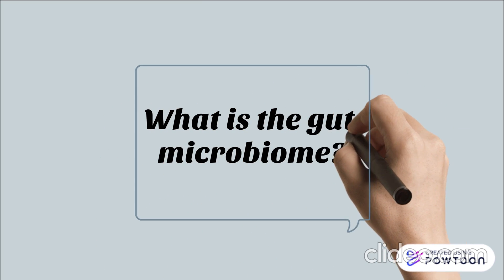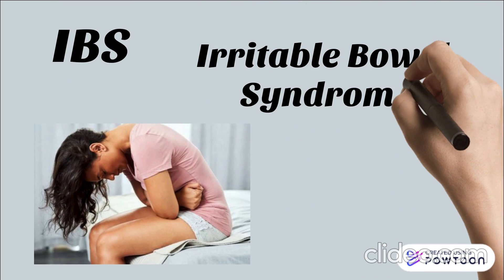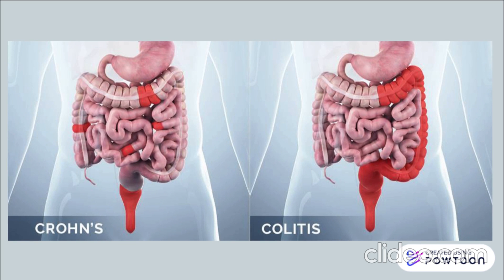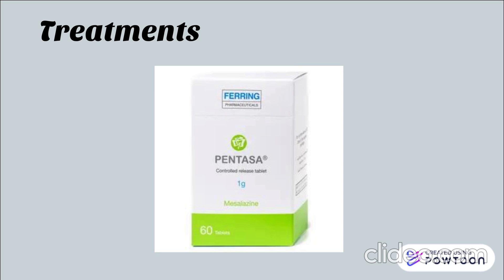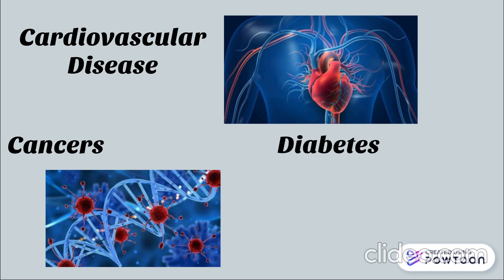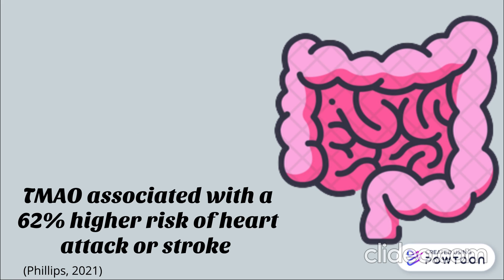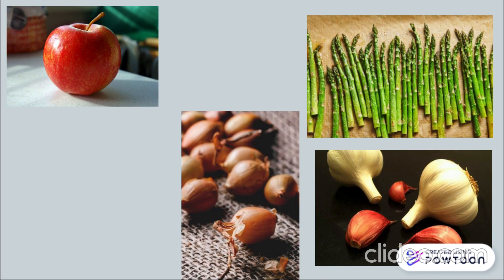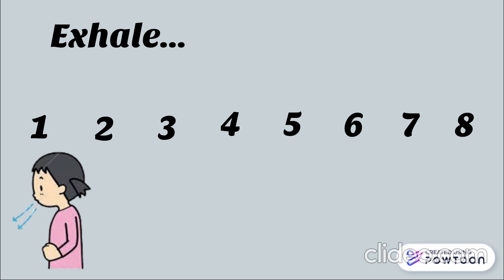The Mysteries of the Gut Microbiome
How much do you really know about your gut, and how it can affect your body? This video will compare Irritable Bowel Syndrome and Inflammatory Bowel Disease, in order to debunk myths surrounding the similarities of these disorders. The link between gut health and heart health will be explained to demonstrate the ability that the gut has to affect many parts of the body.

This video was created by McMaster students Hannah Page, Smeet Solanki, Afrooz Kaviani, Hannah Showers and Wesley Tam in collaboration with the McMaster Demystifying Medicine Program.

References:
Hickman, R.J., & Ozeri, D. (2021). How Inflammatory Biomarkers Help you and your Doctor Manage Inflammation. Very Well Health.

IBS vs IBD. (2022) Crohn’s & Colitis Foundation.
Inflammatory Bowel Disease. (2018). Centers for Disease Control and Prevention.

Irritable Bowel Syndrome. (2022). Mayo Clinic.

Phillips, Q. & Cutler, M. (2021). The Link Between Your Gut and Heart Health. Everyday Health.

Robertson, R. (2017). Why the Gut Microbiome is Crucial for your Health. Health Line.
Shreiner, A.B., Kao, J.Y., Young, V.B. (2015). The Gut Microbiome in Health and in Disease.  Current Opinion in Gastroenterology, 31(1), 69-75.